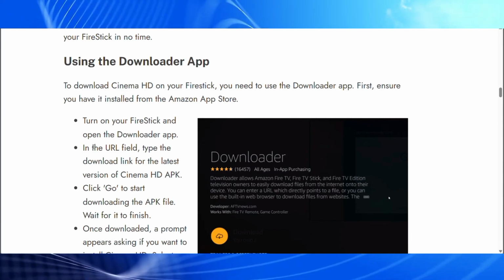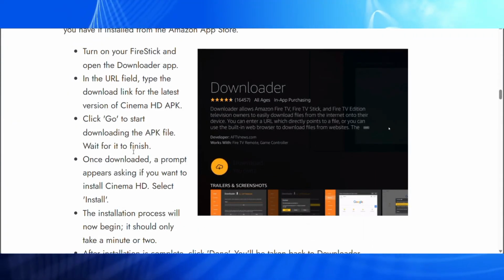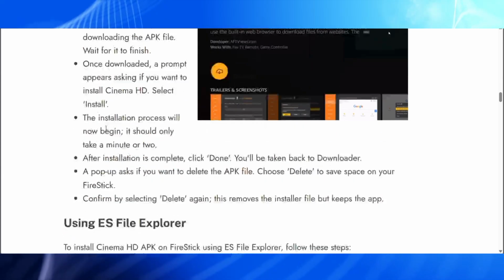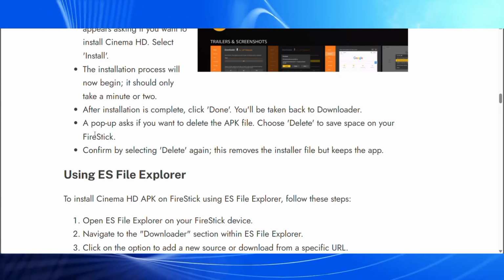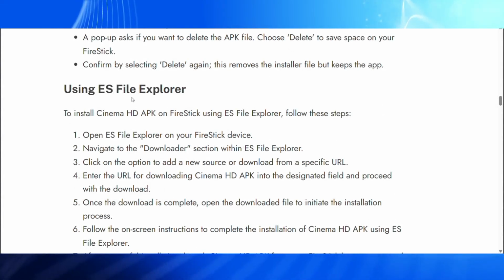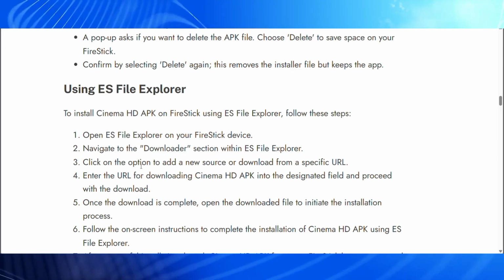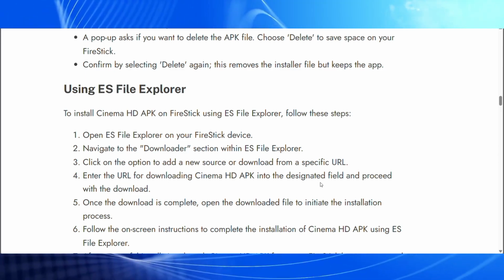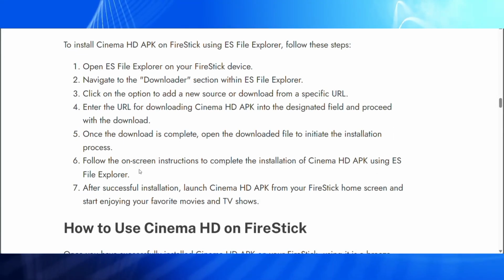How to Download CinemaHD to Firestick (2025)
Welcome Here's How to Download CinemaHD to Firestick